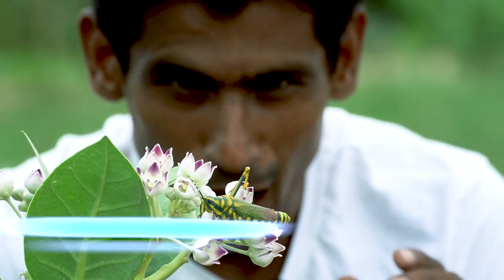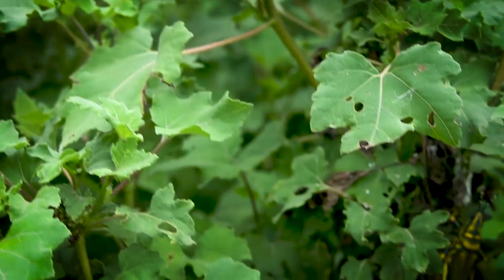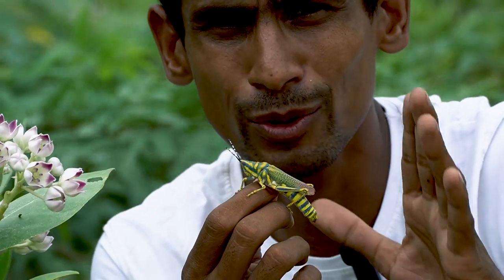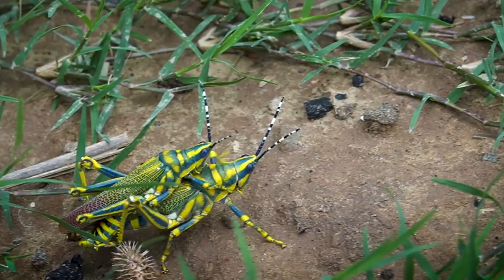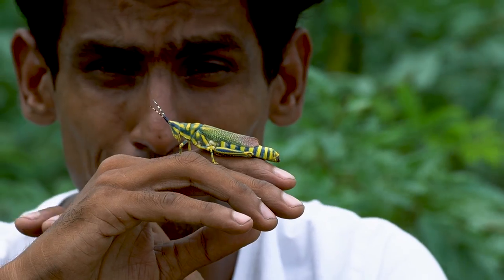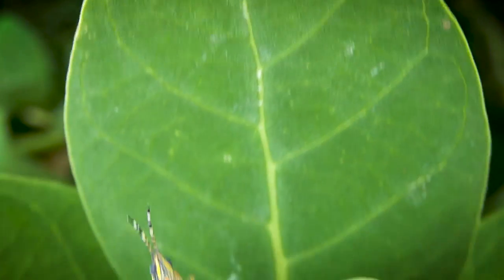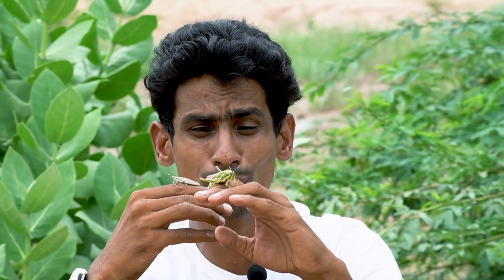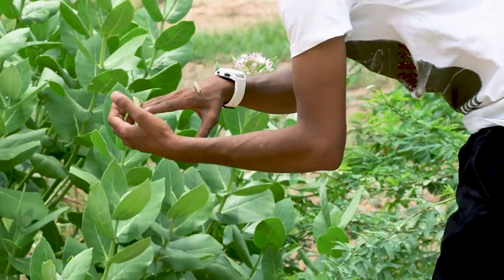Painted Grasshopper|Full Documentary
Poekilocerus pictus (Painted grass hoppers/Aak grasshopper)
Poekilocerus pictus, our todays subject. It belongs to Order Orthoptera. This order consists of all grasshoppers, crickets and katydids of the world.
"5 species of genus Poekilocerus are found in the world whereas only 1 species P.pictus is found in Pakistan".
This grasshopper belongs to family pyrgomorphidae. Because of its beautiful colored pattern, it is also called painted grasshopper, Aak grasshopper.
It is found in all Indian subcontinent which consists of Pakistan, India, Nepal, Srilanka, Bangladesh. Also its present in Afghanistan.
this grasshopper feeds on the poisonous plant Calotropis gigantea (crown leaf) and can always be found sitting on this plant.
Apart of this they also feed on citrus plants like lemon and orange. Also they feed on papaya.
As the poisonous plant Calotropis gigantea is having a milky poison in it. P. pictus normally feeds on the leaves of this plants so it becomes poisonous too. So it is from some of those insects who are less preyed upon.
Whenever any bird or reptiles tries to eat them they secrete a liquid in form of foam in their mouth and that animal vomits them out. Another reason is that their coloration has a warning in in it, as we think red color as a danger signal, same as whenever any bird and reptiles eats them after they get a vomit they will always remember not to eat these hoppers again.
Male and female can easily be recognized. Male is smaller in size while female is having much larger abdomen.
Breeding season starts in summer. Male copulate with female for 3 to 8 hours after sitting on her for mating.
After mating, female finds a moisturized place for laying her eggs and inserts her abdomen in there.
Process of laying eggs is called oviposition and the structure from where it lays its eggs is called ovipositor. Female can lay from 80 to 200 eggs. The remaining upper part of the hole after laying eggs is filled with the foamy secretion which hardened into a waterproof plug. So eggs remain moisturized and temperature to be maintained.
Nymphs hatch from the eggs according to environmental temperature. It can take 1 month or upto 5 months for nymphs to hatch, then a beautiful process called metamorphosis starts. This is the process by which they change their shape and structure and become adult after going many times through this.
Color pattern of nymphs is totally different from adults. I have also located a nymph over here. Let me show you.
Upon slight pinching of the head or abdomen, the half-grown nymph ejects liquid in a sharp and sudden jet, from a dorsal opening between the first and second abdominal segments. In the adult, the discharge occurs under the tegmina and collects as viscous bubbly foam along the sides of the body The liquid is pale and milky, and bad-tasting and has bad smell.
If they don’t get enough food they can easily act as pests and can damage or crops and vegetables.
.Special thanks: Dr. Sundus Zahid (PhD Zoology) for identifying the specimen and providing the data for this beautiful species of this Grasshopper.